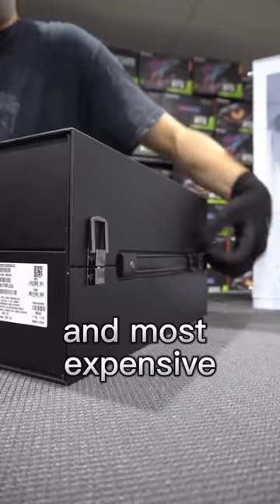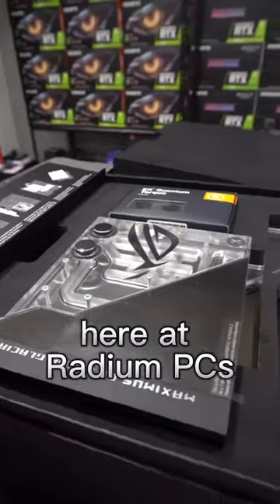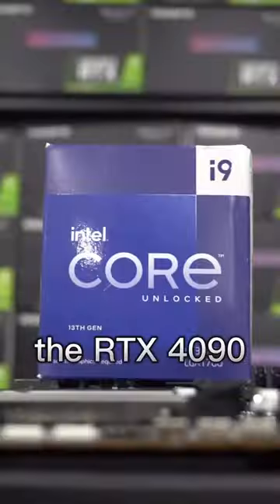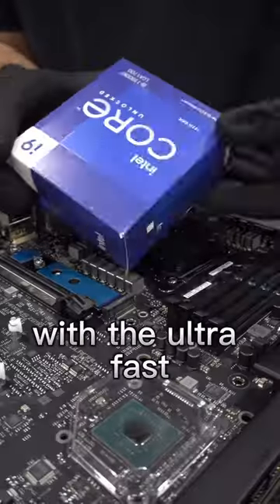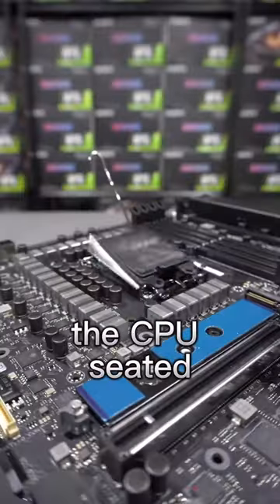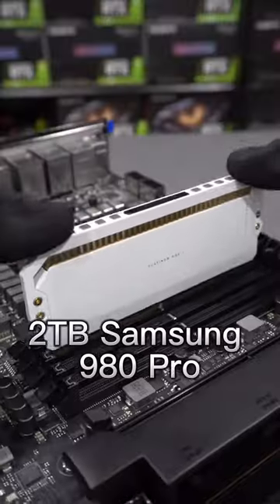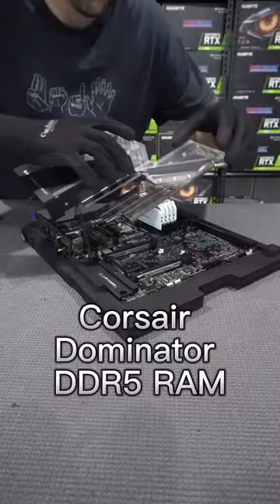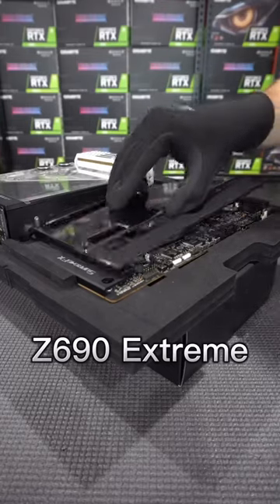Building a Top of the Line Custom Gaming PC A Fully WATERCOOLED PC with the RTX 4090 & Intel i9 139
gaming,
gaming with kev,
gaming music,
gaming beaver,
gaming setup,
gamingmermaid,
gaming pc,
gaming laptop,
gaming with kev tycoon,
gaming with kev scary games,
gaming phone,
gaming 217,
gaming historian,
gaming asmr,
gaming awards 2022,
gaming accessories,
gaming app,
gaming addiction,
gaming aura,
gaming abhirup,
gaming awards,
gaming and knowledge sharing,
gaming arup,
as gaming,
a gaming pc built in a fish tank,
a gaming setup,
a gaming room,
a gaming channel,
an gaming yt,
a gaming pc,
a gaming laptop,
a gaming chair,
gaming beaver the isle,
gaming background music,
gaming beaver path of titans,
gaming beaver jurassic world the game,
gaming beaver jurassic world evolution 2,
gaming background music no copyright,
gaming bad,
gaming beaver jurassic world alive,
gaming beaver fish feed and grow,
gaming by kyaw gyi,
bb gaming,
b gaming clubhouse,
b gaming 99,
bb gaming gta 5,
b gaming tds,
b gaming yt,
b gaming help them go home,
b gaming channel,
b gaming all,
bb gaming new video,
gaming chair,
gaming channel,
gaming cookie,
gaming computer,
gaming chromebook,
gaming chair review,
gaming console,
gaming chair vs office chair,
gaming chair assembly,
gaming creepypasta,
bc gaming,
c gaming tv,
c gaming 30,
c gaming minecraft,
c gaming roblox,
c gaming channel,
cs gaming yt,
c gaming 111,
c gaming video,
bc gaming ranch simulator,
gaming desk,
gaming desk setup,
gaming dubstep,
gaming dan,
gaming desktop,
gaming desk accessories,
gaming desk build,
gaming documentary,
gaming dipu,
gaming dubstep mix,
ad gaming,
d gaming channel,
d gaming mouse,
ad gaming yt,
d gaming pro,
ds gaming ff,
d gaming studio,
d gaming hd,
gd gaming &,
s gaming 1,
gaming earbuds,
gaming era,
gaming edm,
gaming engineer,
gaming earning app,
gaming edm music,
gaming edm mix,
gaming edits,
gaming easter eggs,
gaming earbuds with mic,
e gaming chinese drama,
e gaming bmx 2,
e gaming ps4,
e gaming roblox,
e gaming tournament,
e gaming mhxx,
e gaming yt,
e gaming monster hunter,
e gaming competition,
e gaming minecraft story mode,
gaming foodie,
gaming fun and tips,
gaming for a non gamer,
gaming freak,
gaming foodie husband,
gaming foodie sushi bake,
gaming funny moments,
gaming fails,
gaming free fire streamer và kết su gaming,
gaming fortnite,
ff gaming,
f gaming 200k,
f gaming roblox,
f gaming world,
f gaming zone,
f gaming free fire,
f gaming granny,
f gaming 09,
ff gaming video,
ff gaming hasan,
gaming giao lưu free fire streamer su gaming,
gaming grandma,
gaming grizzly,
gaming glasses,
gaming dao free fire stream kết su gaming,
gaming dao free fire cái kết su gaming,
gaming giao filestream cái kết su gaming,
gaming giao file stream và kết su gaming,
gaming giai free fire và kết su gaming,
gaming dao free fire stream cái su gaming,
g gaming 2744,
g gaming and vlogs,
g gaming roblox,
g gaming mouse,
g gaming channel,
g gaming handheld,
kg gaming youtube channel,
gg gaming yt,
g gaming video,
gaming harry,
gaming headphones,
gaming headset,
gaming headset 2022,
gaming historian tetris,
gaming house,
gaming harry resident evil,
gaming hall of fame clips,
gaming house tour,
gaming history,
h gaming yt,
h gaming expert,
h gaming master,
h gaming ff,
h gaming 0.1,
h gaming tv,
h gaming op,
h gaming st,
h gaming official,
h gaming 888,
gaming is intense but takis are seriously intense,
gaming insects,
gaming intro,
gaming in the clinton years,
gaming illuminaughty,
gaming in the 90s,
gaming intros be like,
gaming intro music,
gaming is dead,
gaming iem,
i gaming tv,
i gaming 4.0,
i gaming tv free fire,
i gaming yt,
igaming tv chicken,
i gaming tv crab,
i gaming tv in hindi,
igaming tv food,
i gaming tv football,
i gaming with kev,
gaming junction,
gaming journal,
gaming jokes,
gaming jr,
gaming jihad,
gaming junction 3.0,
gaming jannat,
gaming jazz,
gaming junction 2.0,
gaming jen,
j gaming gmd,
dj gaming yt,
j gaming msm,
j gaming warzone clips,
aj gaming ff,
aj gaming channel,
j gaming crisis action,
aj gaming zone,
jh gaming,
z gaming minecraft,
gaming keyboard,
gaming kev,
gaming keyboard and mouse,
gaming ka andolan,
gaming keyboard 2022,
gaming knowledge sharing,
gaming keyboard asmr,
gaming keypad,
gaming kitty cat,
gaming keyboard review,
k gaming channel,
k gaming live,
k gaming fortnite,
k gaming mlbb,
k gaming wwe,
k gaming smoker,
k gaming city,
ke gaming tv,
ka gaming video,
ko gaming,
gaming lemon,
gaming laptop 2022,
gaming lofi,
gaming laptop 2023,
gaming laptop setup,
gaming live,
gaming laptop vs gaming pc,
gaming logo,
gaming live stream,
gaming laptop unboxing,
l gaming desk,
l gaming desk setup,
l gaming with kev,
l gaming table,
l gaming setup,
l gaming yt,
l gaming channel,
l gaming minecraft,
lol gaming ff,
l gaming 07,
gaming music 1 hour,
gaming merchant,
gaming monitor,
gaming mix,
gaming mouse,
gaming music no copyright,
gaming memes,
gaming mobile,
gaming music 2022,
gaming moments,